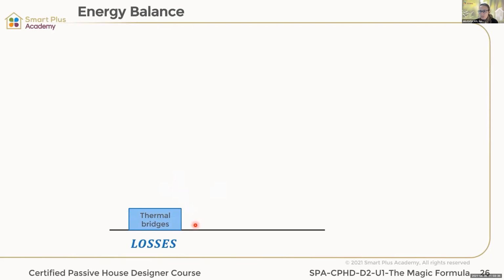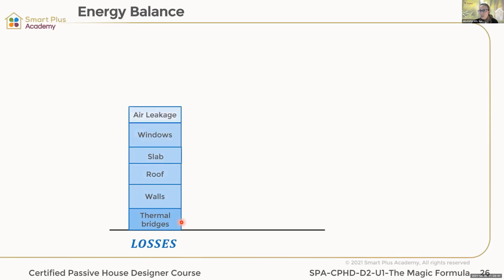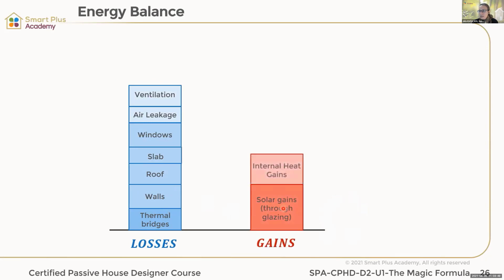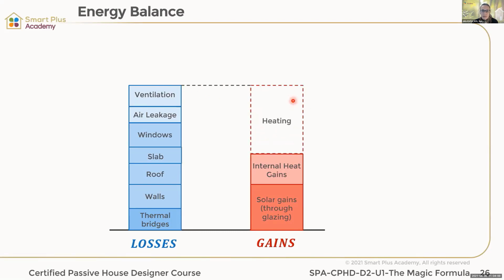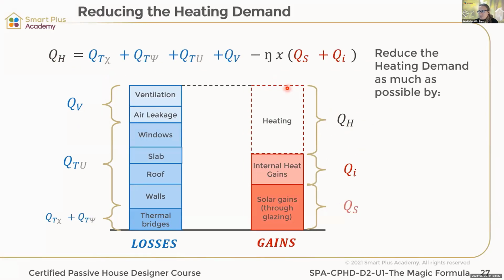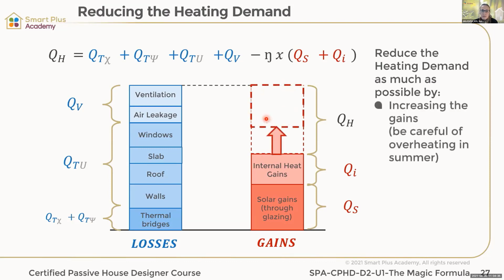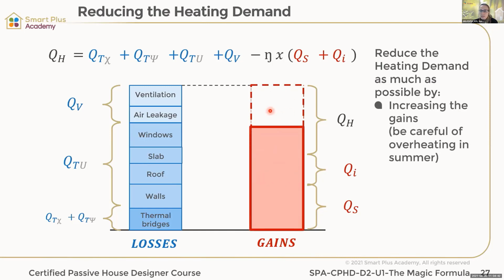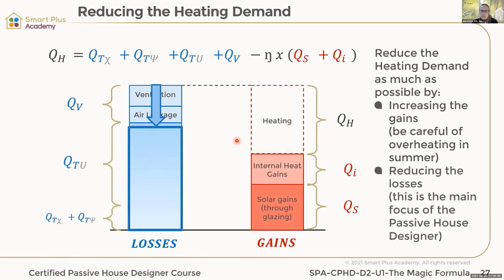Passive House Design Process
Show this video to your client to explain what your Passive House design process is doing for their home.